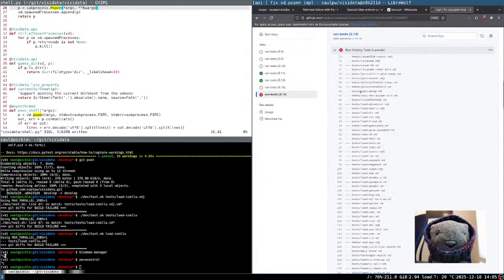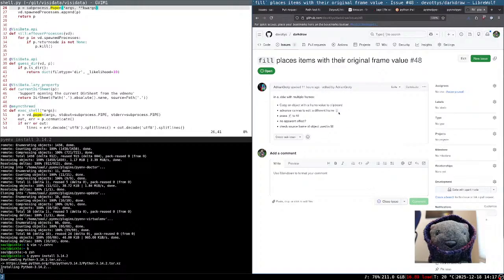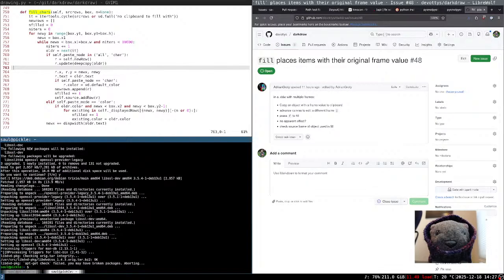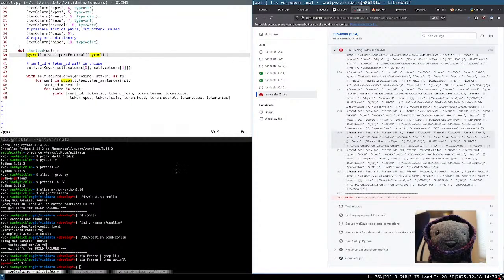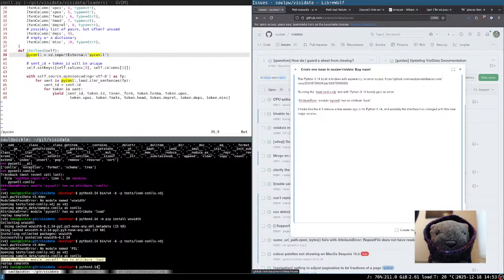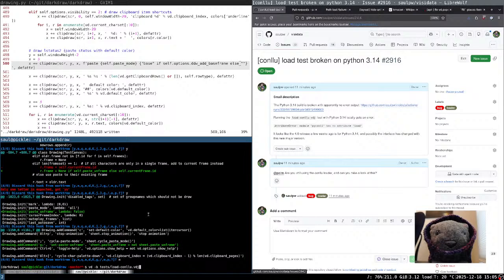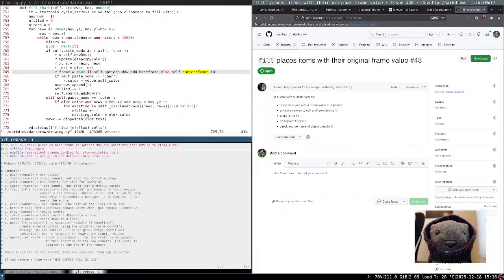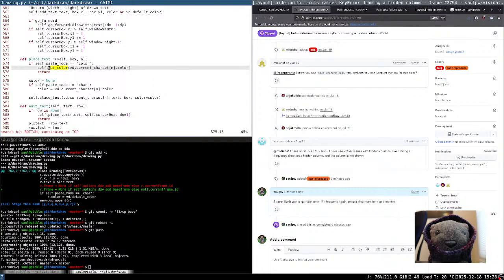[visidata] issues and PRs